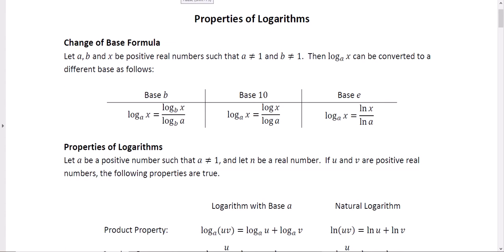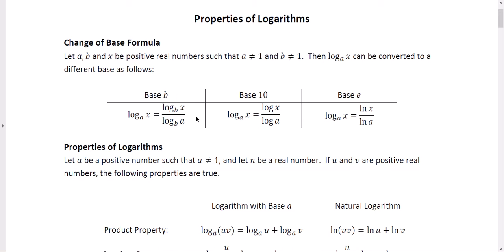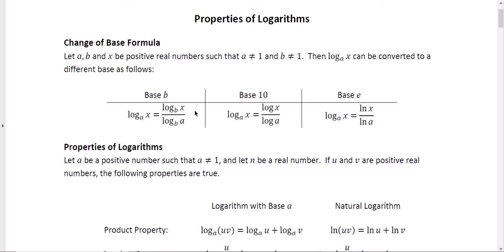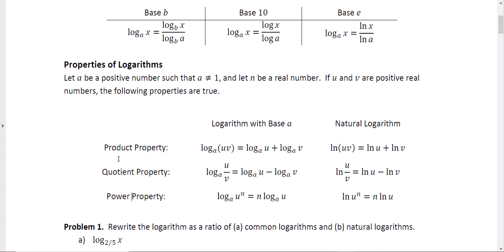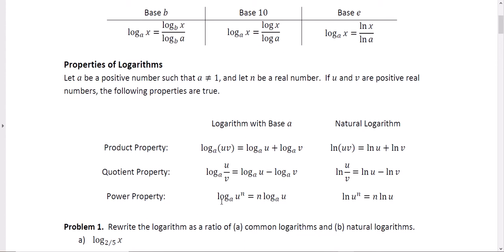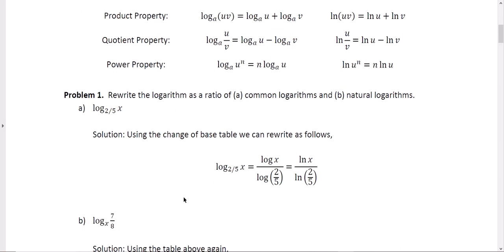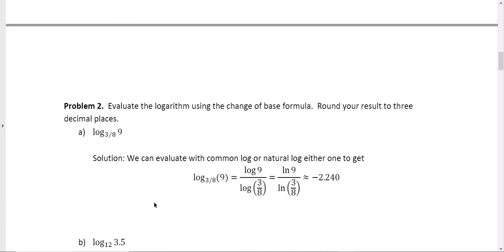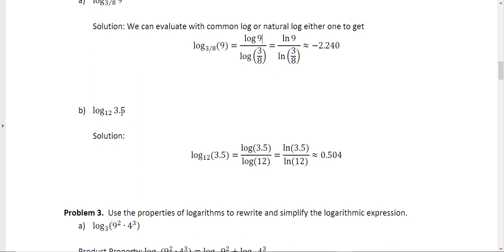Change of Base for Logarithms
For College Algebra